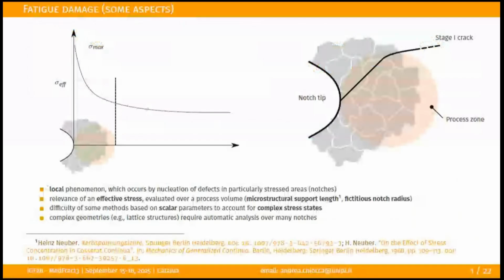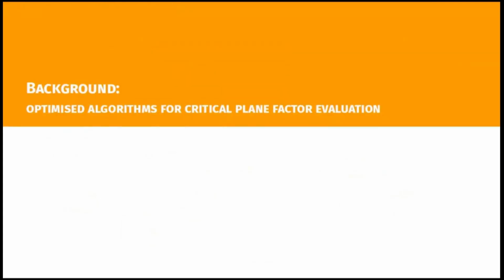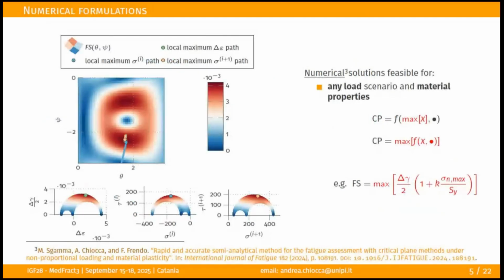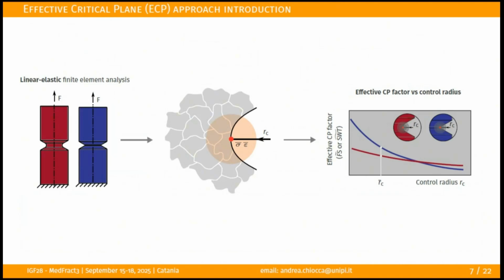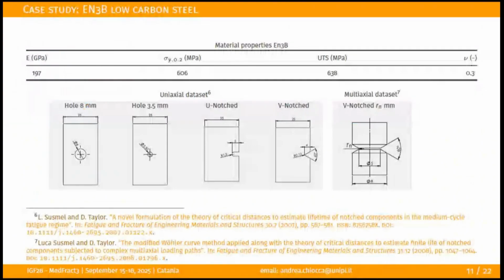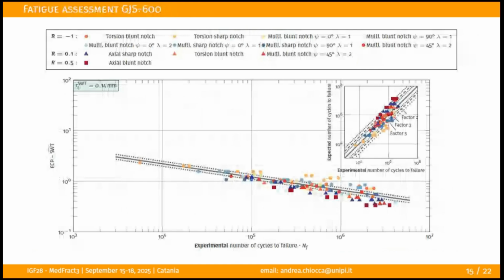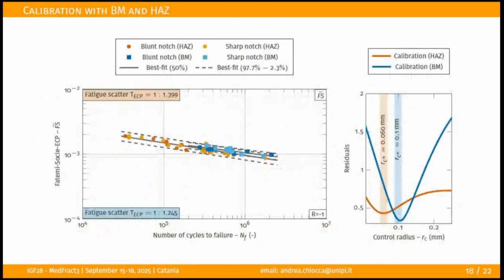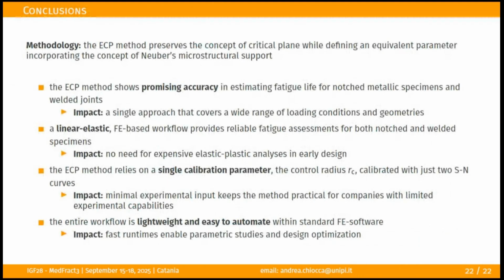Fatigue analysis of notched and welded components using the Effective Critical Plane approach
Andrea Chiocca, Francesco Frendo, Michele Sgamma